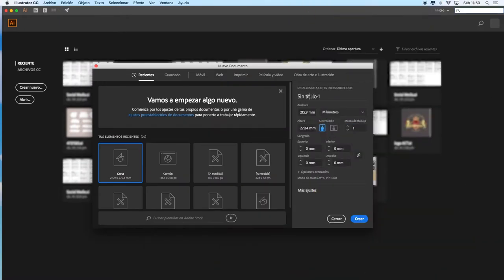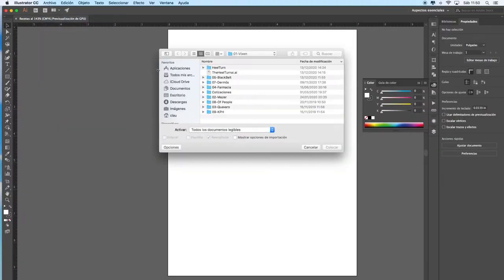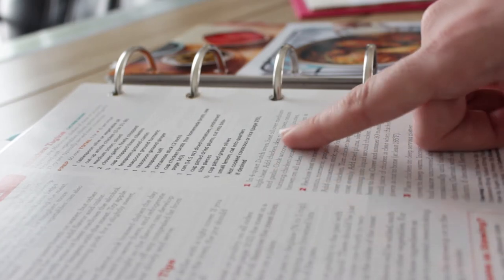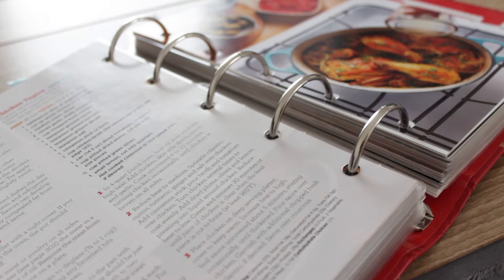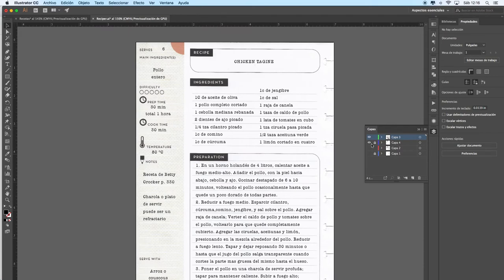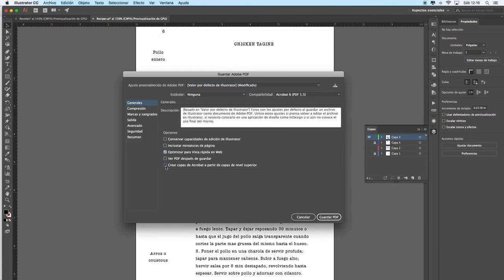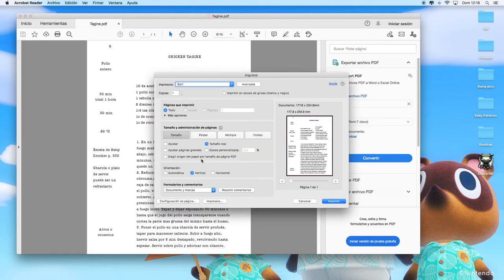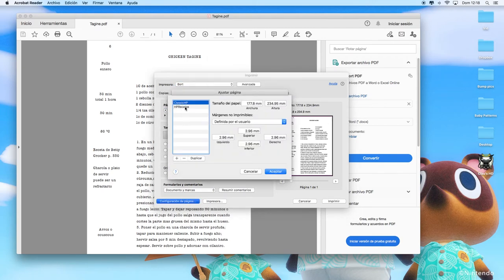Retro Recipe Book - How to print in planner pages & cards | Typewriter look tutorial, vintage vibe.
In this video I show you how to print on the Recipe Happy Planner pages. It is not completely retro, but it gives you that vibe because it looks like it was typed, like in the old days when people typed their recipe cards very carefully. This tutorial can be adapted to any size, format and font, mine is just an example.

Etsy Shop